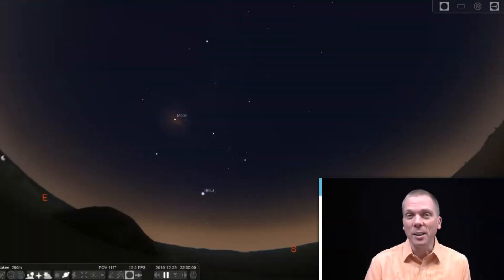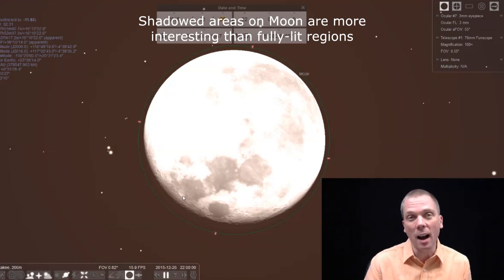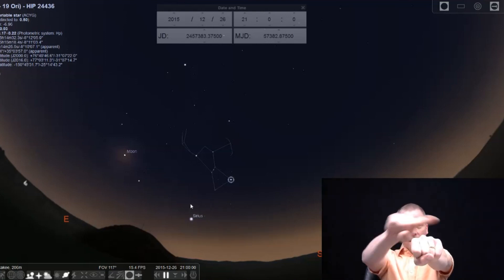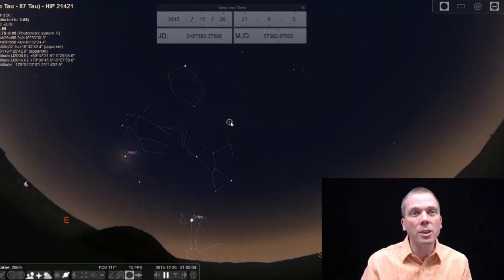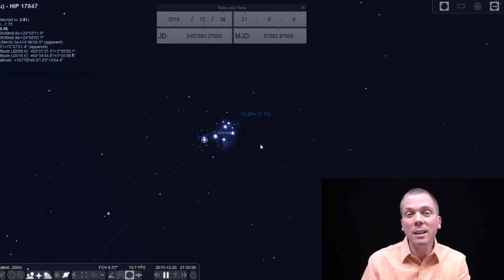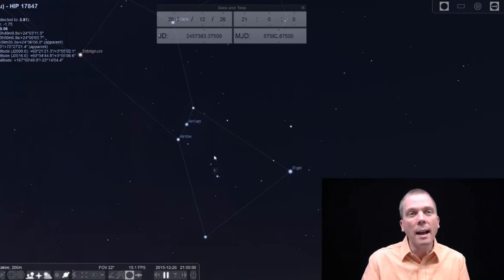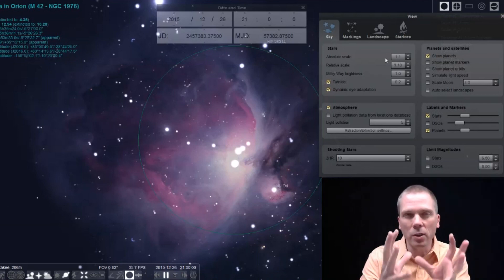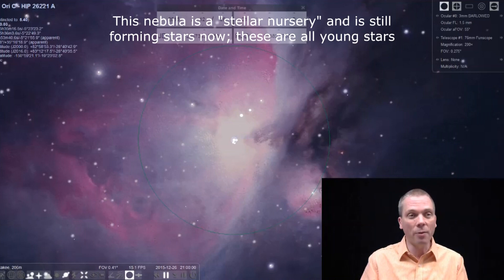What to observe first in the night sky (after Christmas)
During the holiday season, a lot of people get a new telescope, or new telescope accessories. Even seasoned observers will often go back to the same objects to view, to see how the new equipment compares. What objects to see? The Moon, the Pleiades, and the Orion Nebula are three wonderful objects to start with - here's how to find and observe each for the best results. See what's up in the night sky every week with "Eyes on the Sky" videos, astronomy made easy.